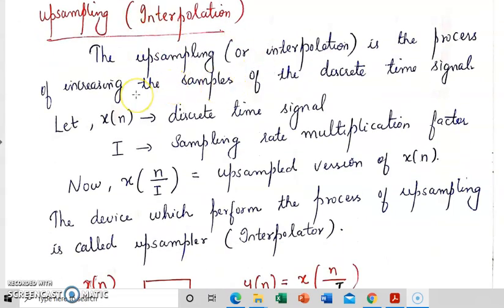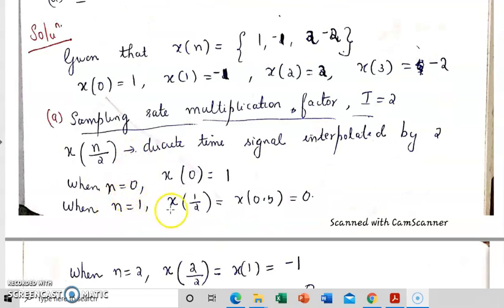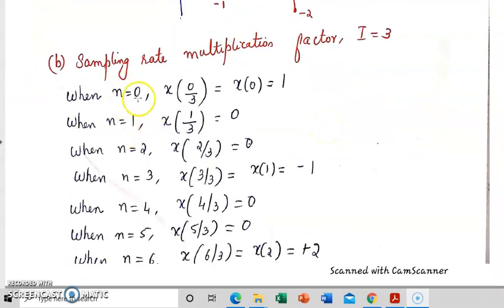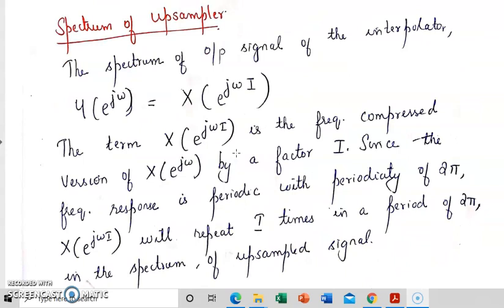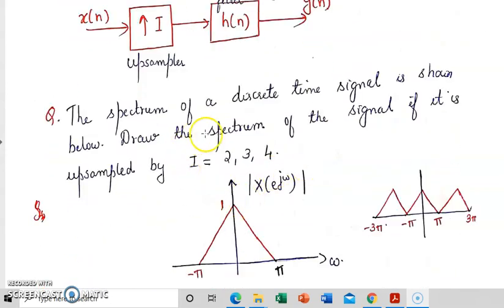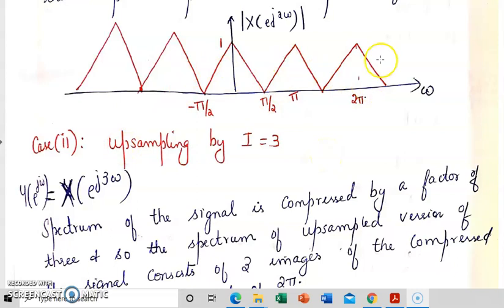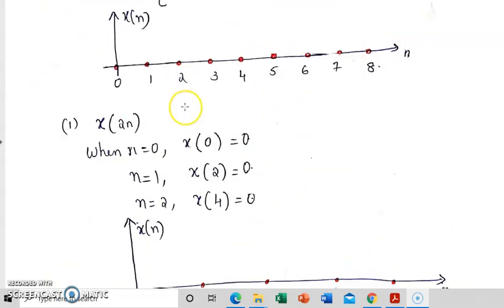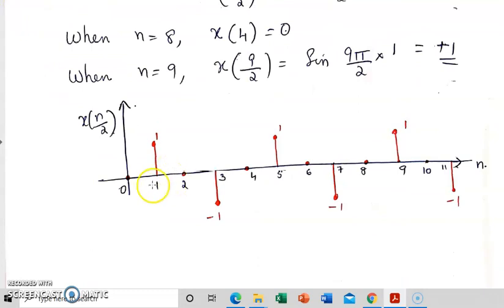EC301 UPSAMPLING or INTERPOLATION | ECT303 DSP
Lecture by Prof. Divya Unni